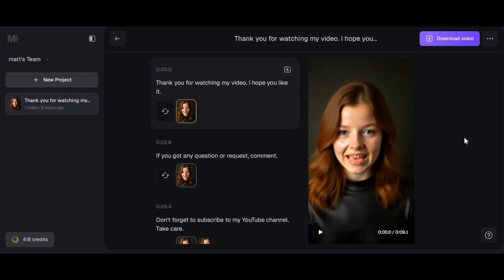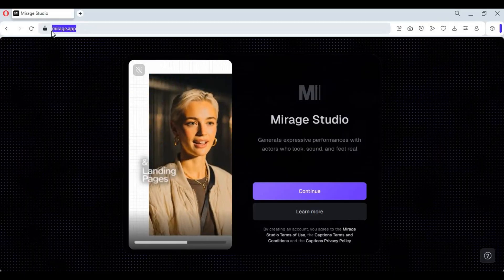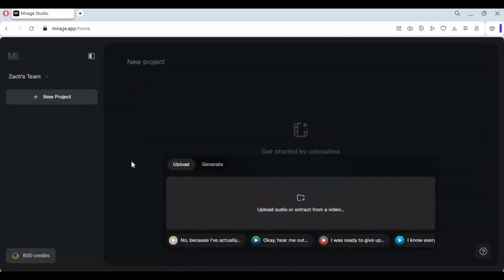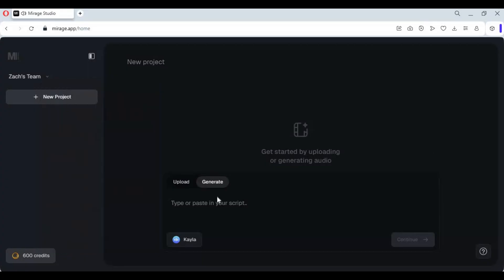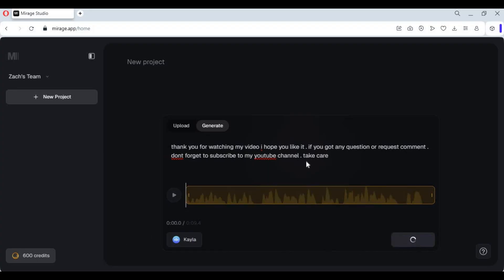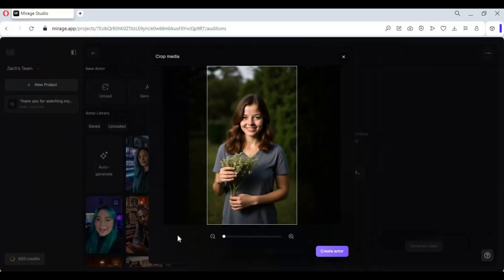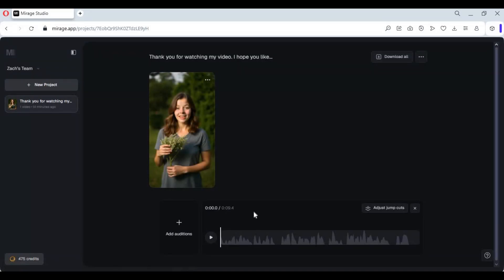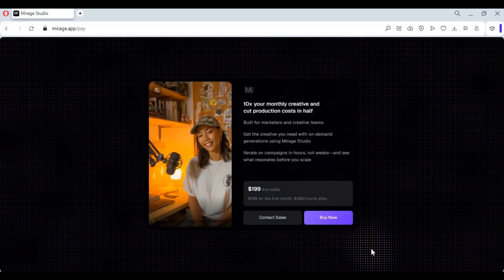"AI That Acts: Not Just Lip Syncing, Real Performance!"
🎭 Meet the Future of Digital Performance — Mirage Studio
Turn a single image into a lifelike actor that not only lip-syncs—but performs. With natural body language, micro-expressions, and emotional depth, Mirage actors go beyond basic animation to deliver truly human-like presence.

Whether you're a creator, brand, or storyteller, Mirage lets you:
✅ Generate realistic virtual actors
✅ Match voice tone with subtle facial cues
✅ Add emotion, gestures, and authenticity to your content
✅ Bring licensed creators, ambassadors, or yourself to life

All you need:
🖼 One image
🎙 Audio input
⚡ Mirage does the rest